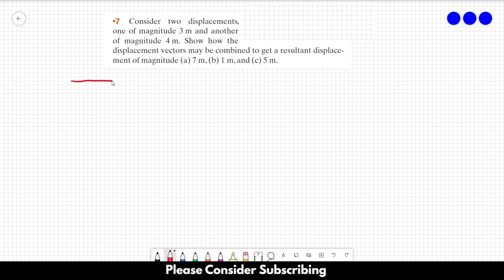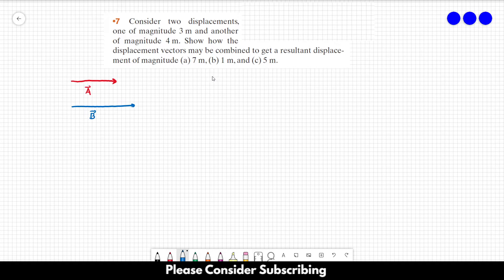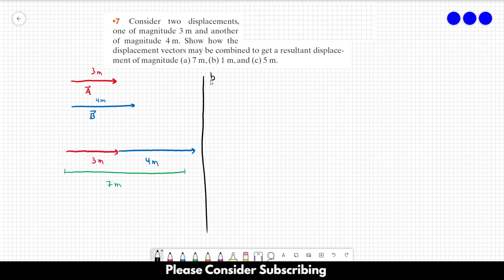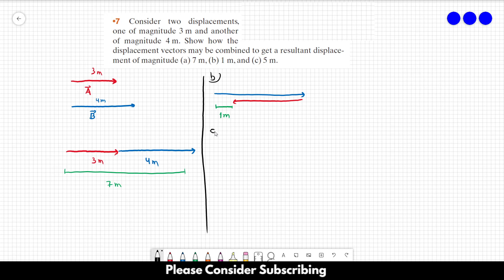HALLIDAY SOLUTIONS - CHAPTER 3 PROBLEM 7 - Fundamentals of Physics 10th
Consider two displacements, one of magnitude 3 m and another of magnitude 4 m. Show how the displacement vectors may be combined to get a resultant displacement of magnitude (a) 7 m, (b) 1 m, and (c) 5 m